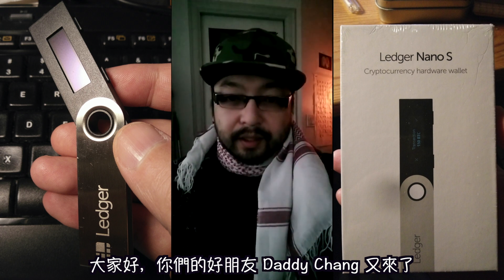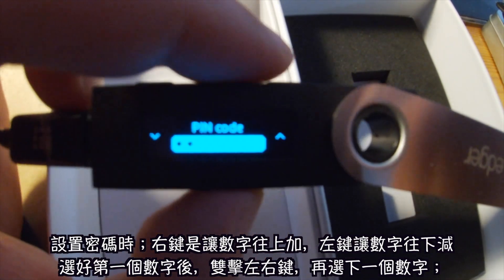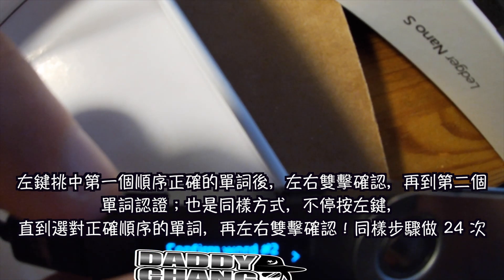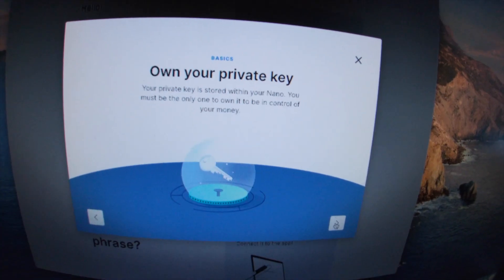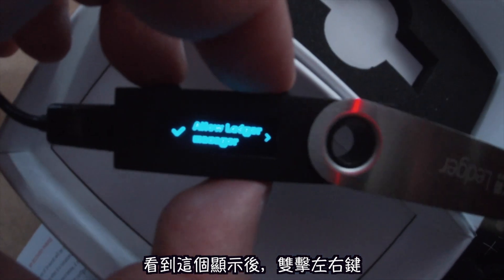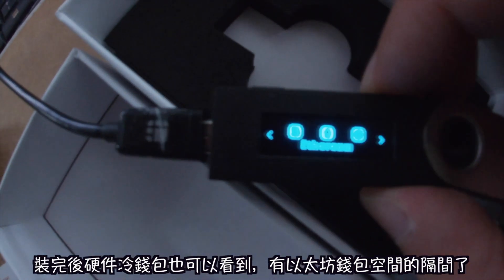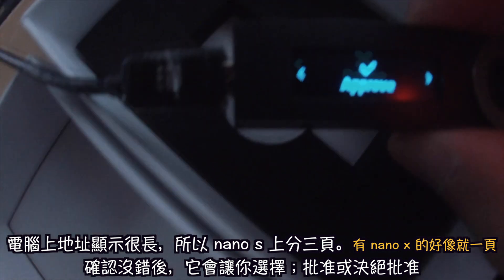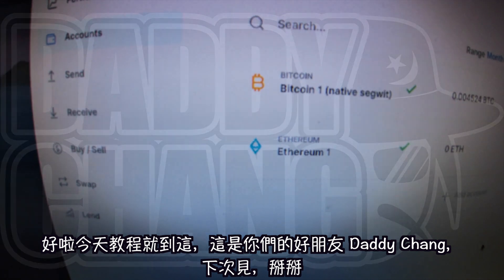Ledger Nano S for Noobs！比特幣和加密貨幣線下硬件冷錢包新手指南（設定&使用）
Letz get it 📈